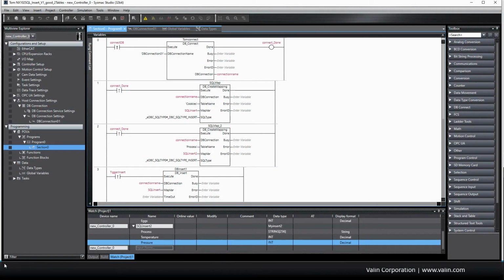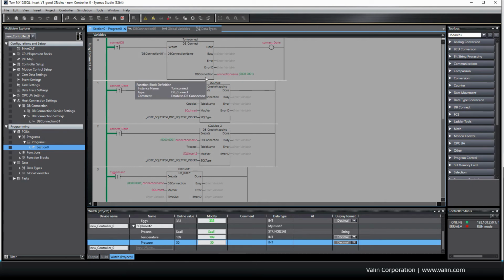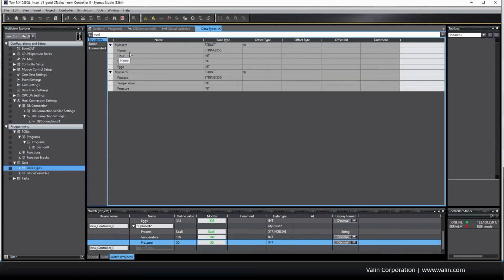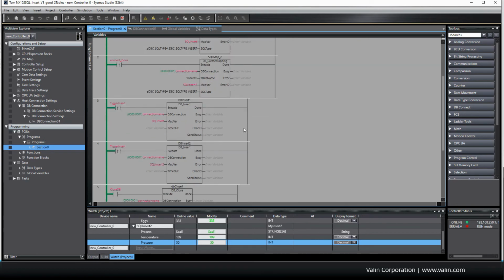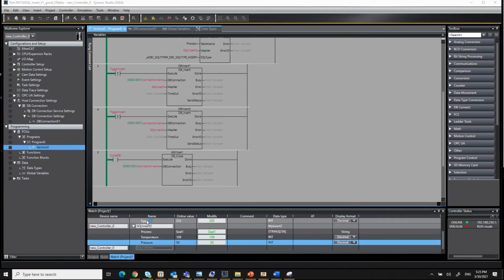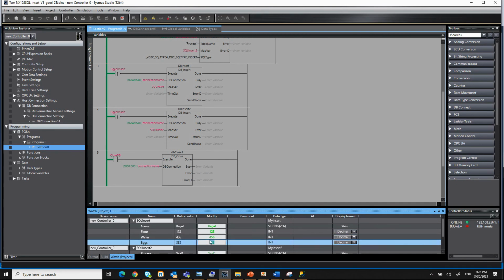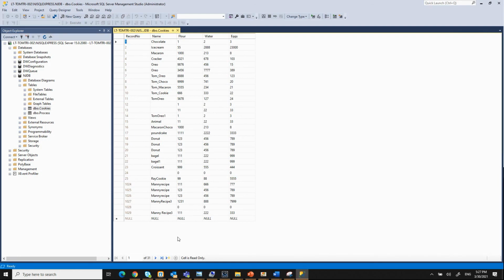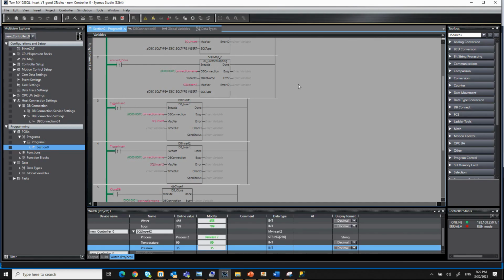How To Set Up SQL Function Blocks of Omron NX102-1020 with Microsoft SQL Express 2019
Hello everyone, today I will illustrate how to use the function blocks of Machine Automation Controller. NX102-1020 to connect to the Microsoft SQL Express, and create a mapping, and also insert the data from the PLC to the database.

 I am Tom Trinh, Senior Application Engineer for Valin Corporation. Let's get started.

So what I have in front of us right now is the program that already created in the Sysmac Studio, and also I already created the database connection for this. And I have previous video that shows how to set this up. But just real quickly, if I click on DB connection one, and I'm going to go online. I can test my connection for the database and make sure it's connected OK by clicking communication test. And it's said test OK. That means I am connecting to the database.

So I'm going to show you the program now. So in this program, we have these function blocks that we use. The first one is DB_Connect and that basically allowed the database to connect to the SQL. And you notice for the DB_Connect, the variable the tag that used to connect to the DB Connection name is this DB Connection 01 that I created over here. Also on this one I have a connectionname as a tag that tight to that DB connection. So once the database is connected, this is what we're going to use to create a mapping. In this example, this program I have two tables that I created here. So that's why I have these two function blocks. You can have more than one table. This table I name it cookies. This table I name it Process. In this function block, you notice also I use the tag, connectionname, and that  tight into the DBconnection here. The cookies is the name of the table. The Mapvar is the Tag. It is actually a global variable that has a structure in it. In this structure, this is where you specify what variable that you created in the table in the database.

So let's take a look at one of them which is SQLinsert. So if you look at the global variable, SQLinsert tight to the Myinsert structure.  So how is this structure look like? I'm going to go to data type. And under the data type, you see that my structure is Myinsert. And I have the first element is the name. That is basically a string. And in next 3 elements are flour, water and eggs, and the data type is integer. As I mentioned before, I can create another table so I have my second structure here and it's Myinsert2 and I have the Process as the name and it is a string and then I have a temperature and the pressure that I want to log as well and those are integer.

That's how the structures are created. I'm going to go back to the program. So we discuss about the SQLinsert for the Mapvar. For the DB create mapping you also notice here the SQLType. So we use the _eDBC_SQLTYPE#_DBC_SQLTYPE_Insert. This is a system variable and because I am creating a mapping so that's the system variable I need to use. So that's how you set up the DB create mapping.

Now this DB insert function block is basically allow you to insert the data from the PLC into the database for the SQL in this example every time you trigger this contact here. So how do we set it up.

For DB insert function block, you again using the tag name from the DBconnection which is the connectionname. And then, for the MapVar, you basically using the structure that I mentioned above which is SQLinsert for this one. The second table is SQLinsert2. So that's how you set it up. When you finish the database, you want to close it, then this DB_Close function block basically closed the connection.

Let's start putting some data in here and then see how it appear on the Database. At this point, let me launch the DataBase, the SQL  Management Studio. So let me do that.
What I'm going to do next is I'm going to launch the Microsoft SQL Server management as an administrator. Also, one thing to note is that you want to make sure your firewall is disabled so that it will work correctly.
Here is the SQL Server Management Studio. Alright, so this is the NJSQLExpress. And I'm connecting. So I'm going to go to my database. That's my NJ database. As I mentioned, I have two tables in here, Cookies and Process. As I showed you earlier. So I'm going to launch the Cookies first. I’m going to right mouse click and edit top 200 rows. This is what I have in there already. What I'm going to do is to go to my PLC. And for my Cookies, I'm going to say Bagel. I'm going to give it a value 123. This one I'm gonna say 456. I need to hit enter. Make sure it's there. And this one is 789.

That is how you program the Omron Machine Automation Controller NX102-1020 that has a database feature with these function blocks ready to go to connect to the database and insert the data.